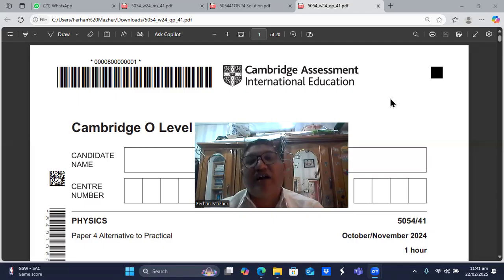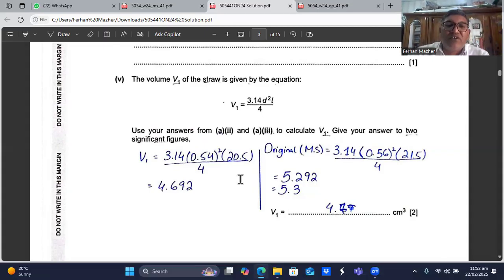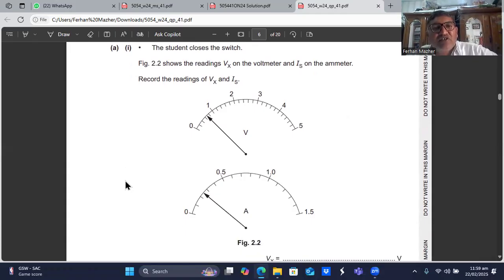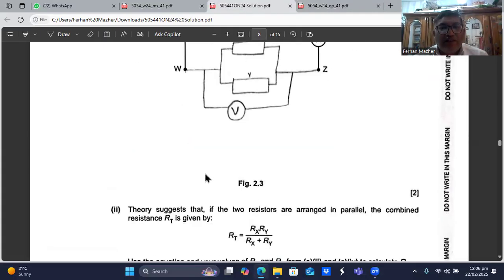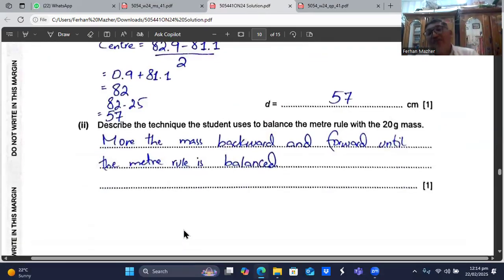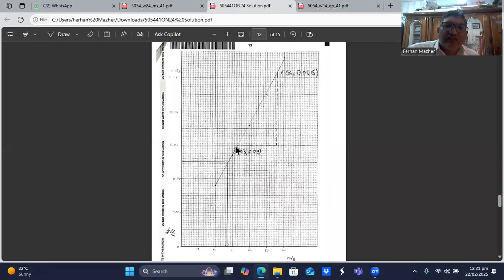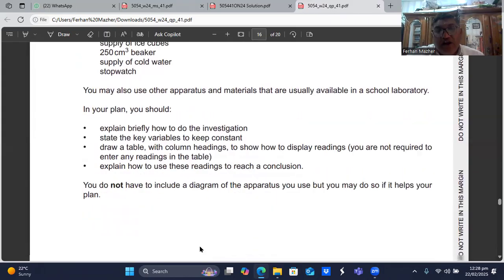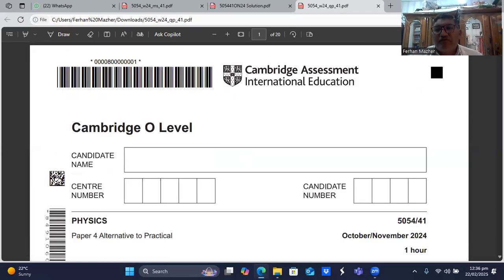October November 2024, Physics 5054 41, ATP, Solution by Ferhan Mazher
Credit: The papers and Marking Schemes I used in this video are property of Cambridge Assessment International Education.